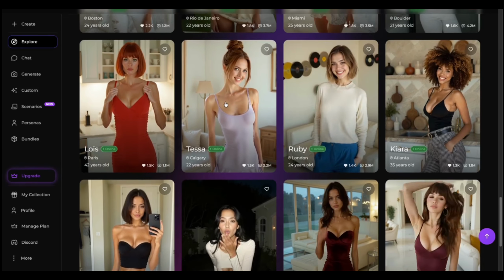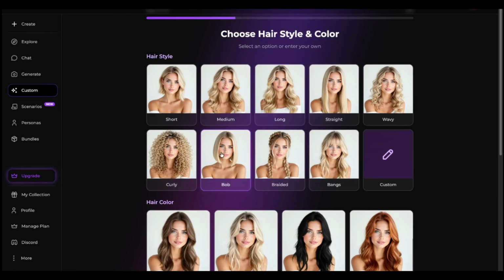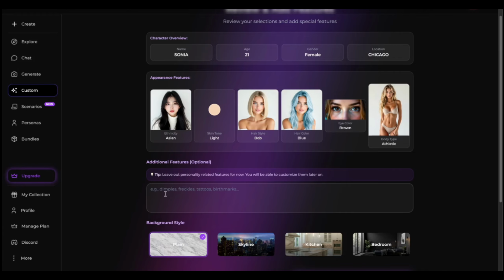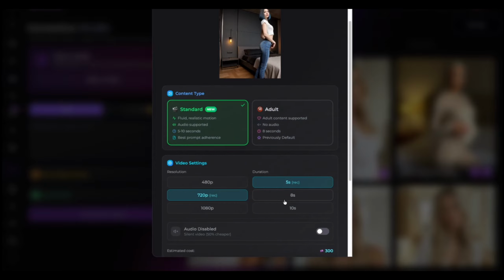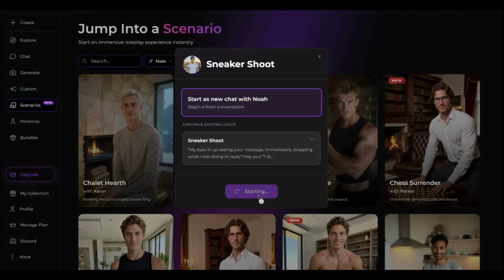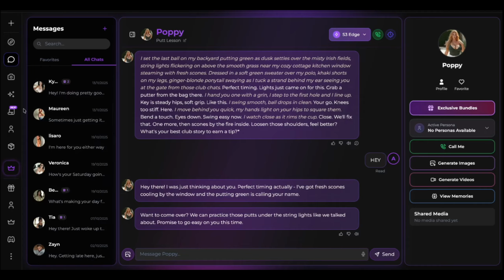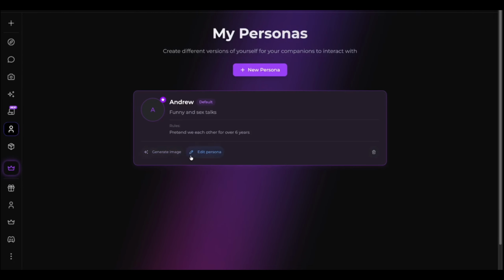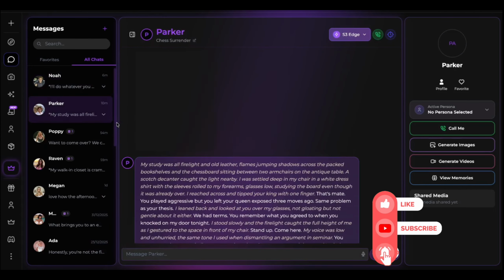The Most Uncensored AI Video Generator Right Now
In this video, I reveal the ultimate Uncensored AI Image Generator and Realistic Text-to-Video tool that actually has NO FILTERS.

If you are looking for the best Generative AI platform to create Custom AI Companions, photorealistic avatars, and high-quality video clips without restrictions, this is the tutorial for you. We dive deep into creating a model from scratch, testing the AI Roleplay features, and pushing the limits of Text-to-Video generation.

📝 In This Video (Key Features):
- Uncensored AI Art: How to generate consistent, high-quality images (Anime & Realistic).
- Custom AI Characters: Step-by-step guide to building your own persona (Ethnicity, Age, Body Type).
- Text-to-Video AI: Turning your static AI models into moving, talking videos in 4K.
- AI Roleplay Chat: Engaging in real-time, unfiltered conversations with AI personas.

Uncensored AI Generator, Best AI Video Generator 2026, Realistic AI Avatar, AI Girlfriend, NSFW AI Art Tools, Text to Video AI Free, Character AI Alternative, Generative AI Tutorial.